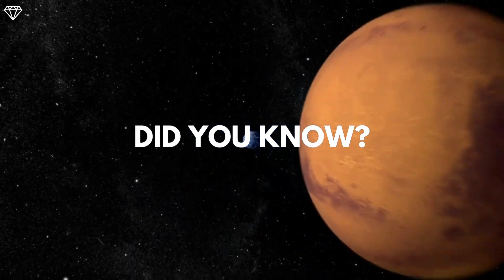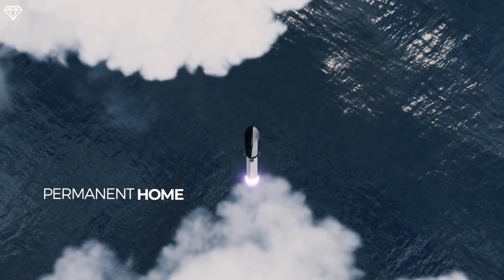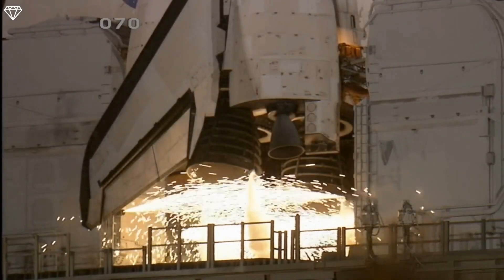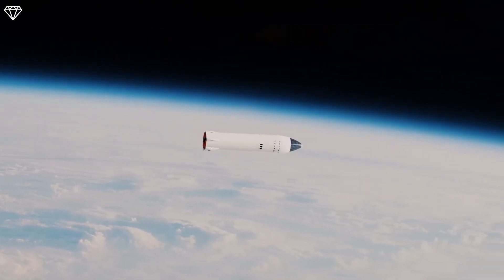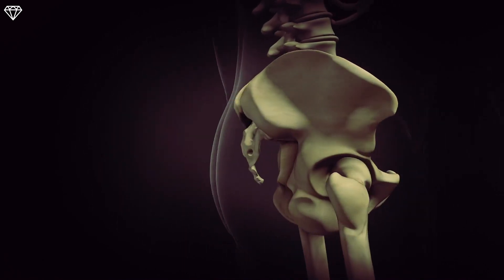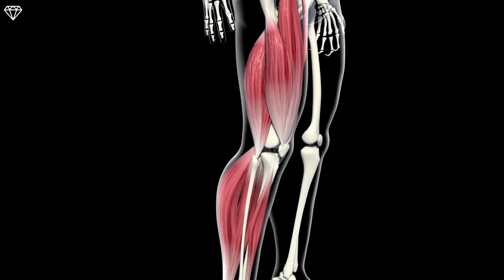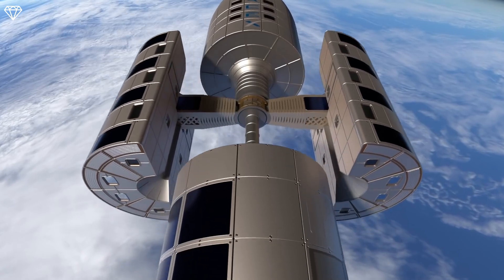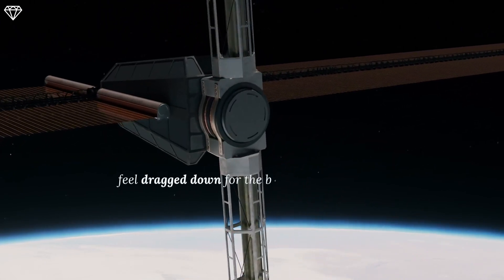FINALLY, Elon Musk Reveals Artificial Gravity Starship 2022!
Did you know that we have a decent possibility of setting foot on Mars for the first time in human history? Well yes, and Elon Musk's unwavering desire is to blame for this.
The Starship, a powerful spacecraft being built by the billionaire, will traverse the immense distance between Earth and Mars.

-This video has no negative impact on the original works in any way (It actually helps them because we spread their message even further and share them. People are more likely to believe and buy from someone they have seen 100 times than from a person they see for the first time.)

We produce these videos to provide motivational and inspirational education to others. The music and videos featured in our videos are not our property. If any of the content clip owners request that we take their video down, we will do so as soon as we can.

How does our use of your footage benefit you?

- Your videos have the power to transform people's lives. People have messaged us to say that they haven't killed themselves as a result of our compilation, Your Video. Consider that you just saved a life by picking up the camera and starting to record. We disseminate your video's message and place it in front of the appropriate audience.

- We credit your channel - More views, more subscribers, and new members of your ecosystem

- People buy from people they see frequently, according to scientific research. It has to do with personal branding. Advertising costs are skyrocketing for consumers like you. Every month, hundreds of thousands of people watch our videos. The additional social proof makes it easier to sell goods and services.